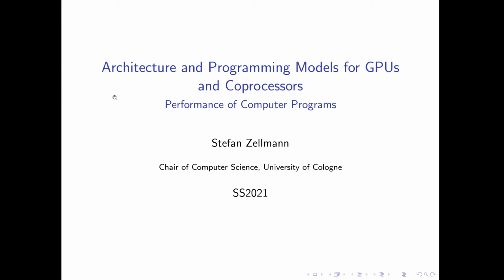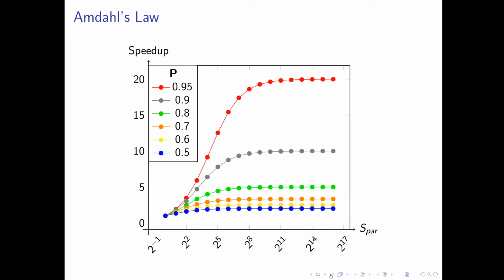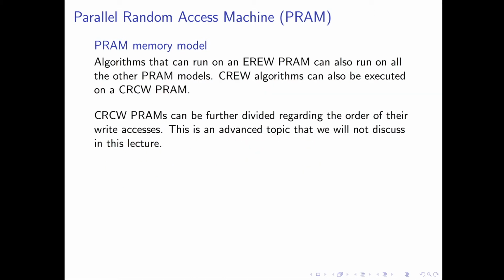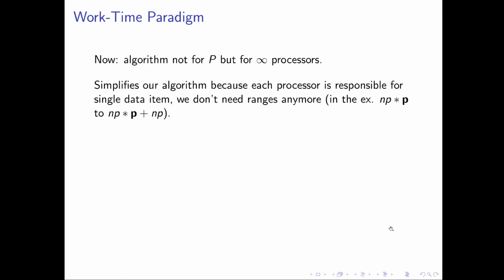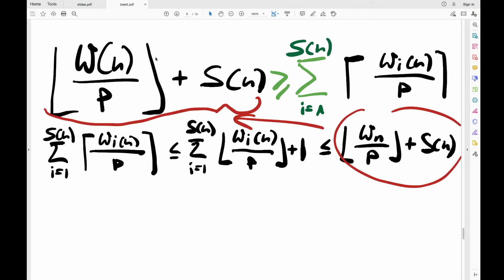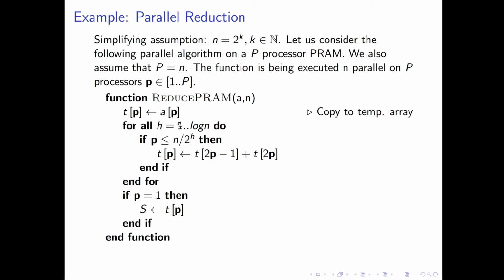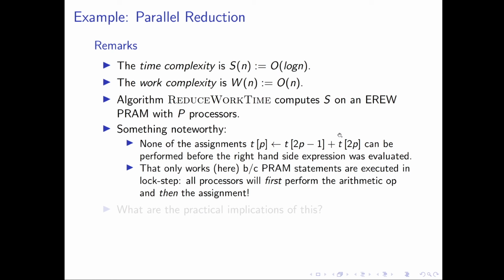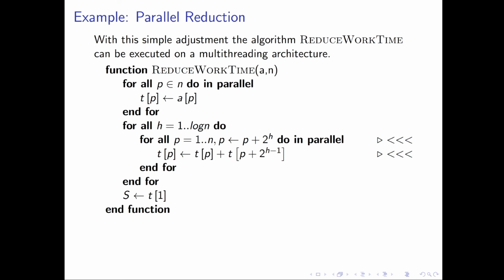APGC Lecture 5, Apr 29, 2021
Contents:
Part 1: Performance of Computer Programs
- Amdahl's Law

- PRAM model, work vs. time paradigm, parallel efficiency
- Parallel algorithm "reduction"